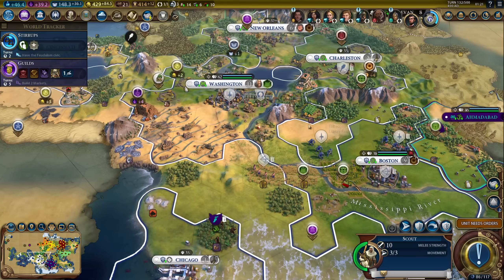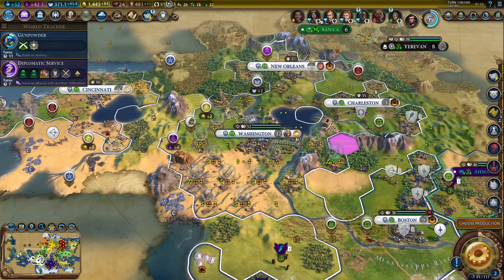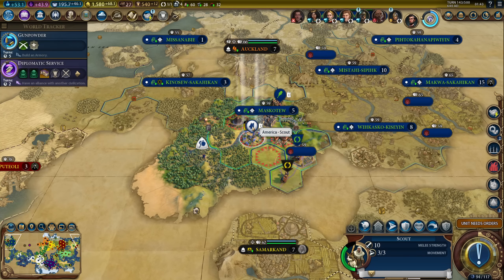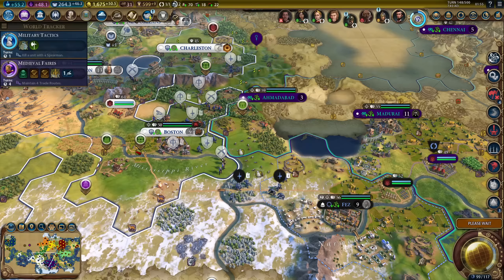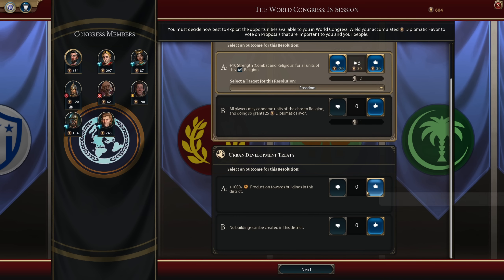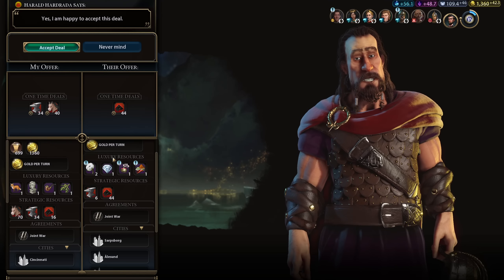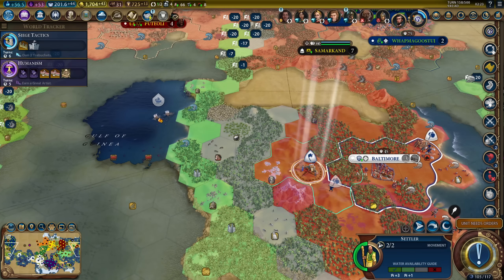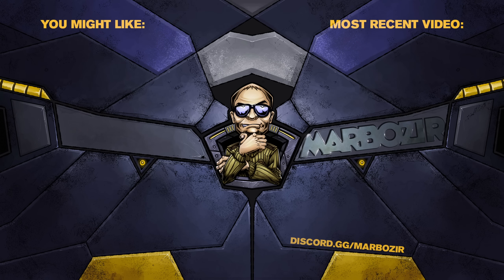The Freedom Crusade | Civ 6 Leader Pass | Part 7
Civ 6 got a new DLC - the Leader Pass, and I'm playing Abraham Lincoln, one of the new leaders. Featuring a totally balanced start with the Giant's Causeway. Interested in the mods I'm using? I have a video talking about them here ▶️